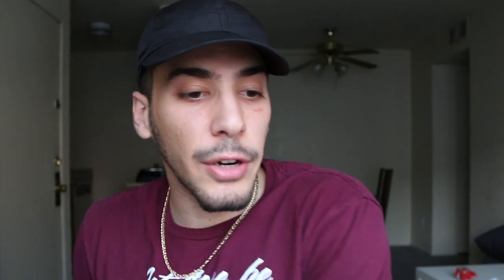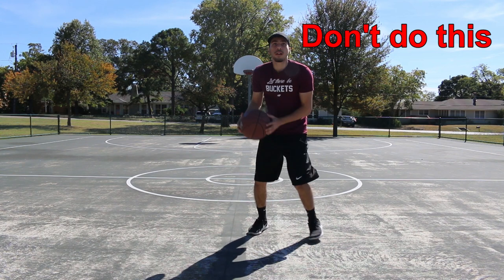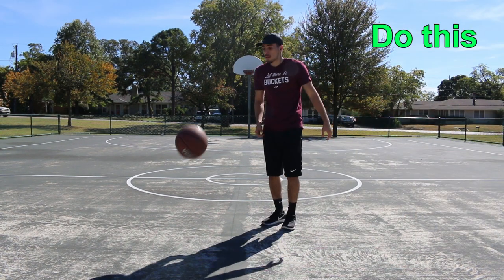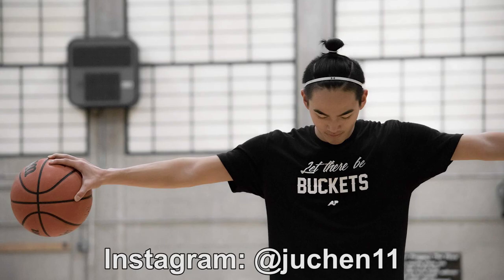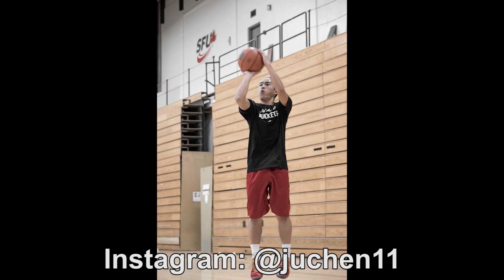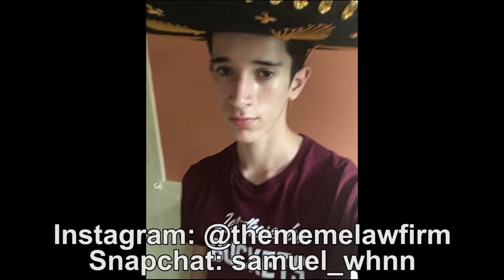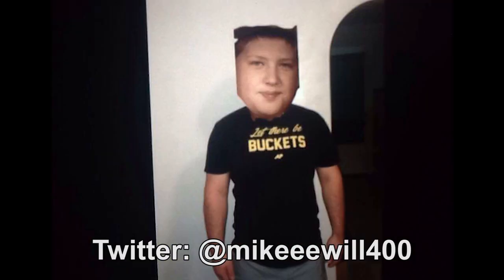This Move Will BREAK Your Defender's Ankles BEFORE You Dribble!!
This is how to break your defenders' ankles without even dribbling...just don't do it to Gordon Hayward, the dude's been through enough.